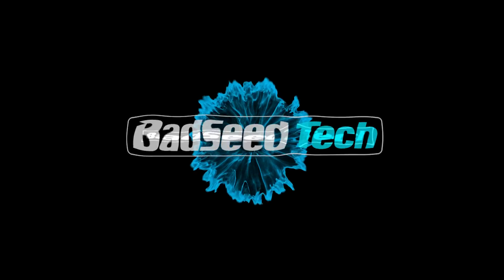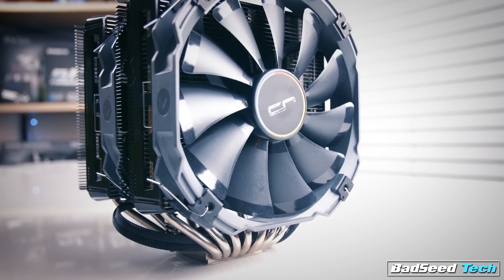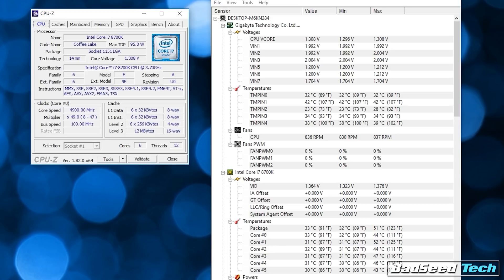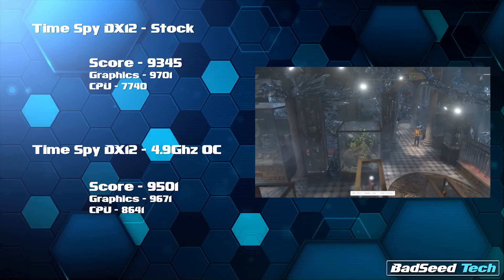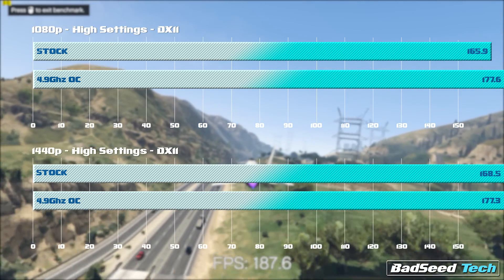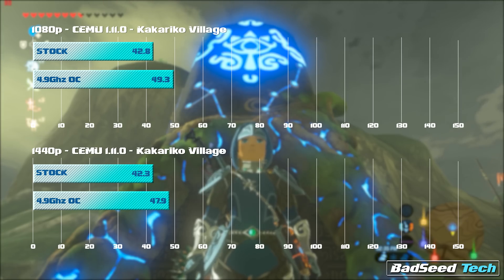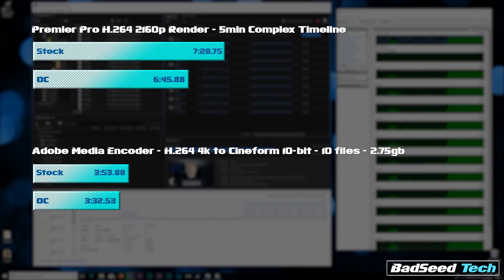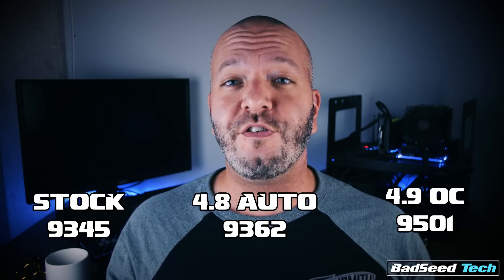Intel 8700k \ Aorus z370 Gaming 5 Initial Overclocking Results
How did my retail Intel 8700k handle an overclock?  Will I need to delid?  Beef up cooling?  Could the Aorus Gaming 5 handle the OC?

Intel 8700k
Aorus Gaming 5
BeQuiet! Dark Rock Pro 3
Cryorig R1 Ultimate